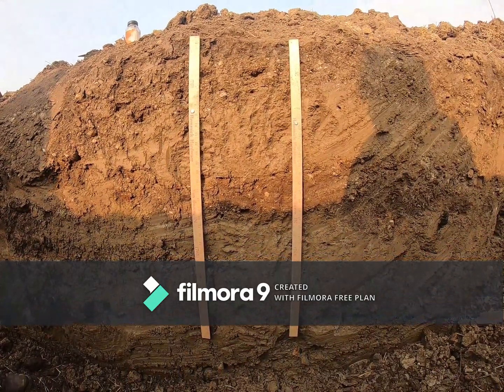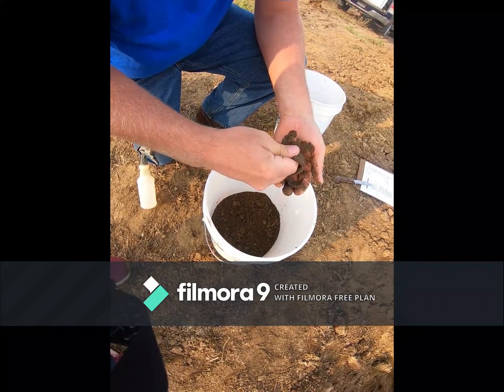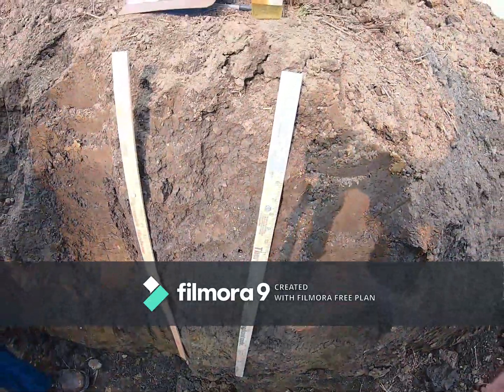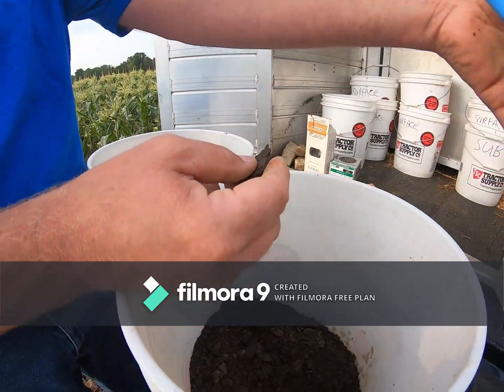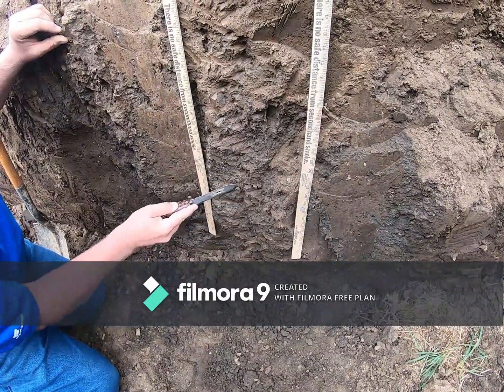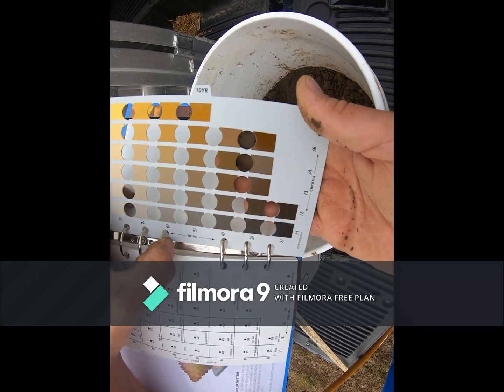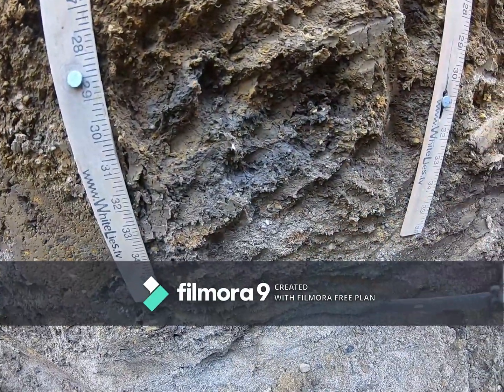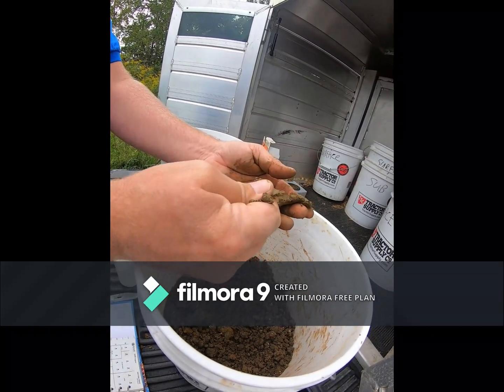High School Soil Judging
2020 Eastbrook High School Soil Judging Contest